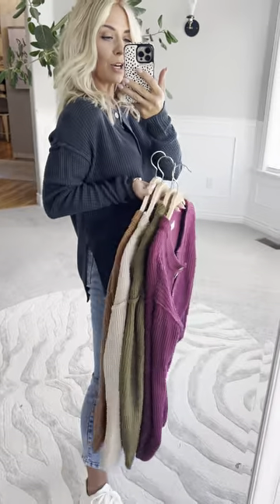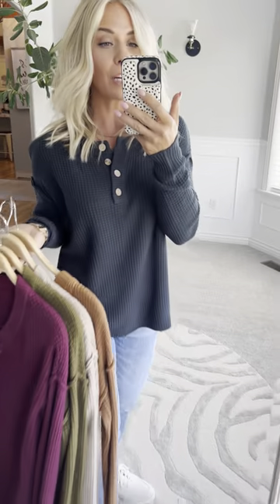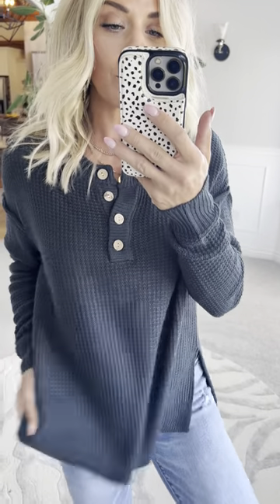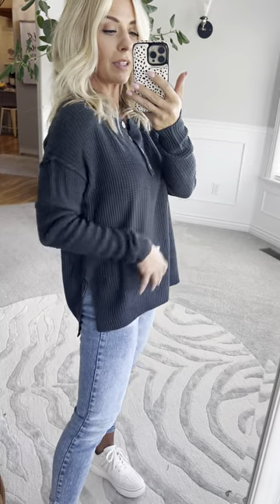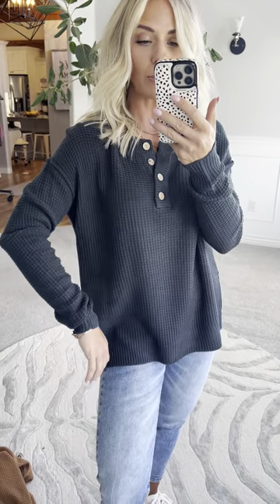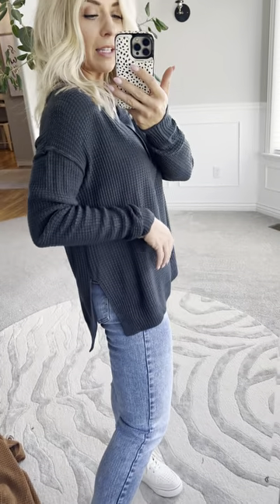Henley Waffle Knit Sweater - Peacock